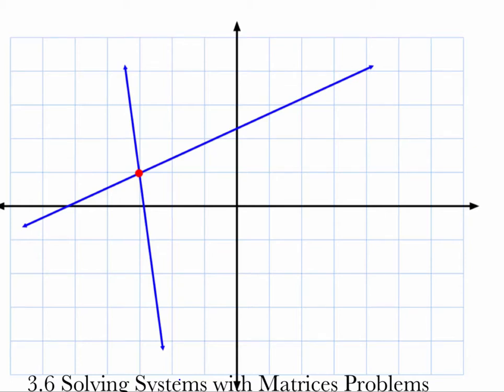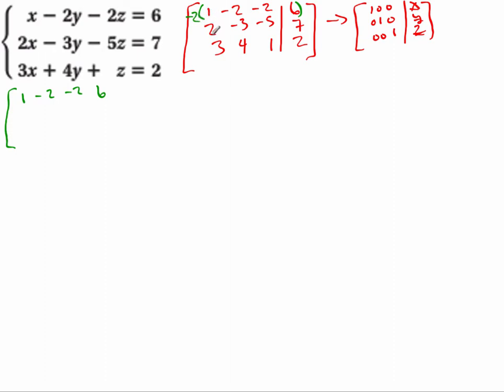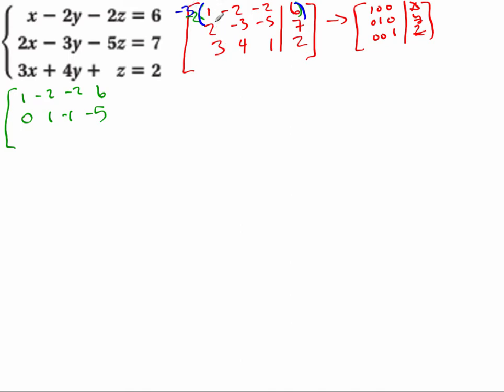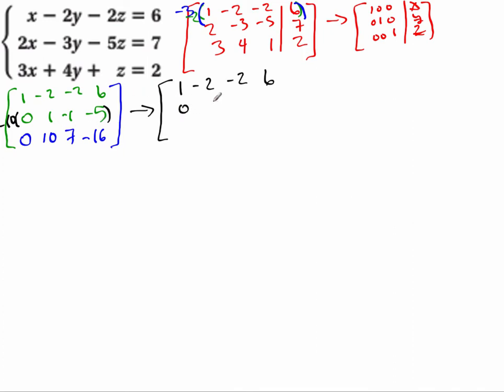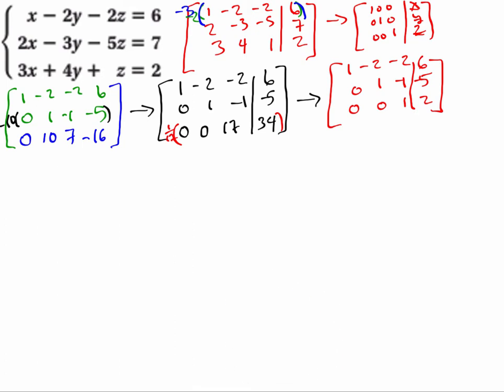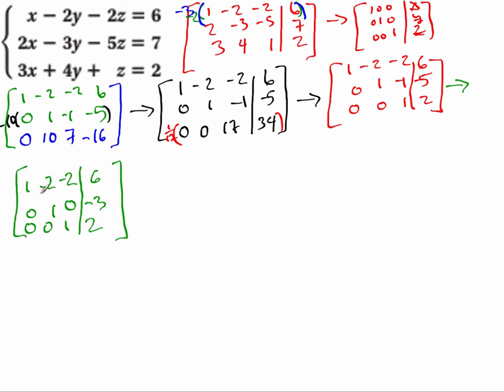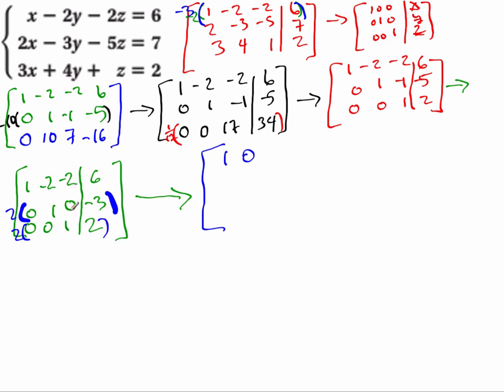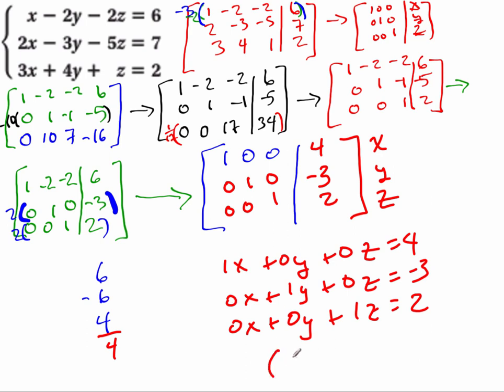3 6 Matrix Problem